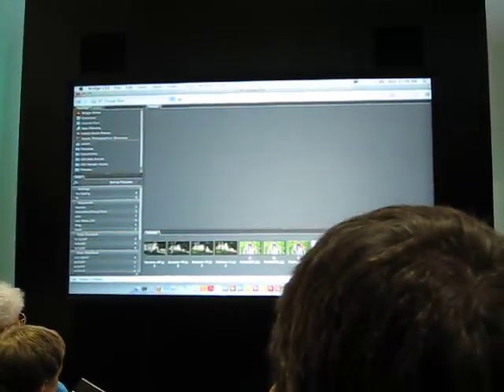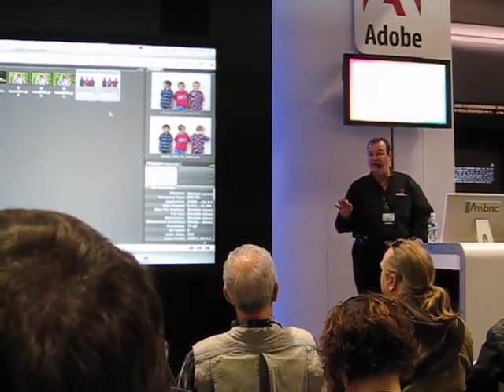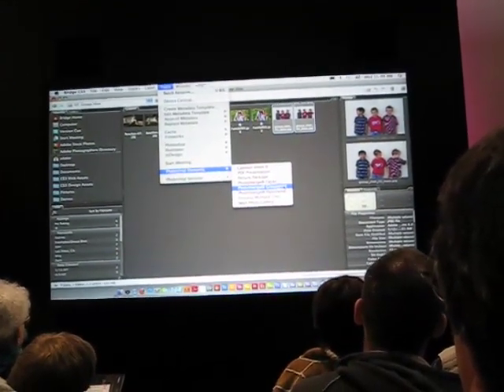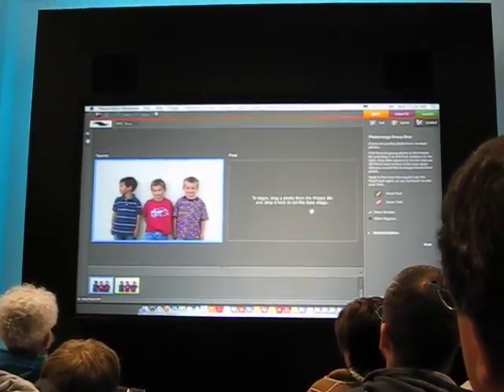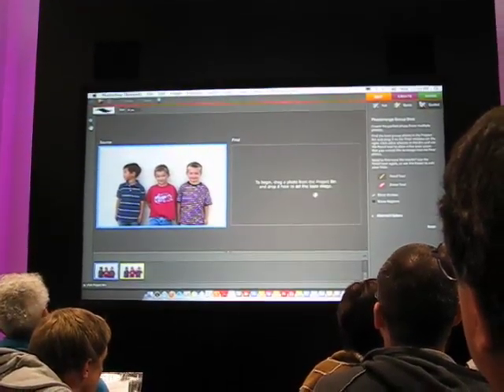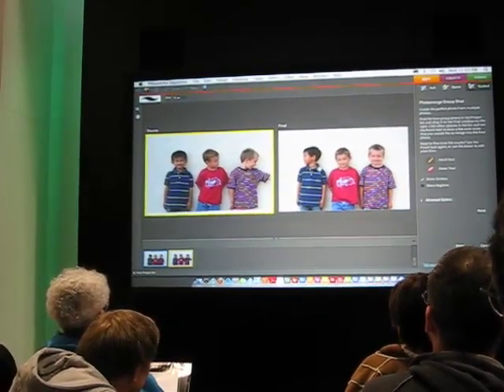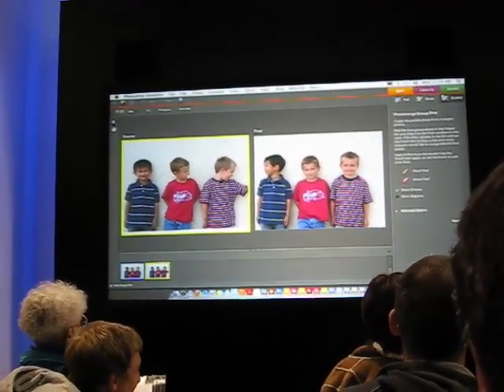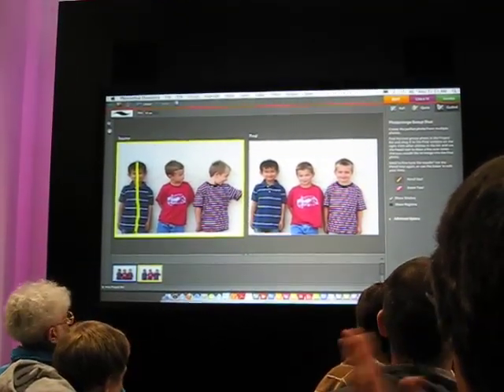making kids face front in Photoshop Elements 6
In Adobe Photoshop Elements 6, making kids face the camera by combining two photos. Presented by Colin Smith at MacWorld 2008.